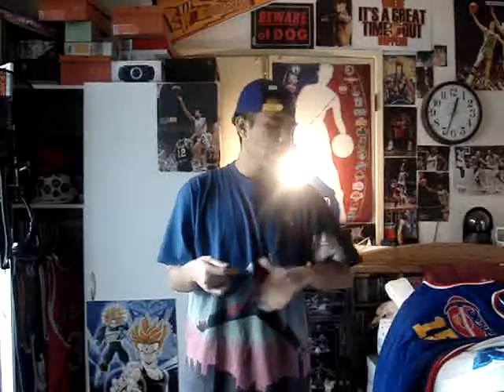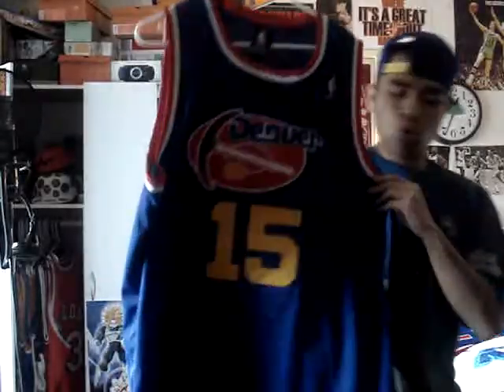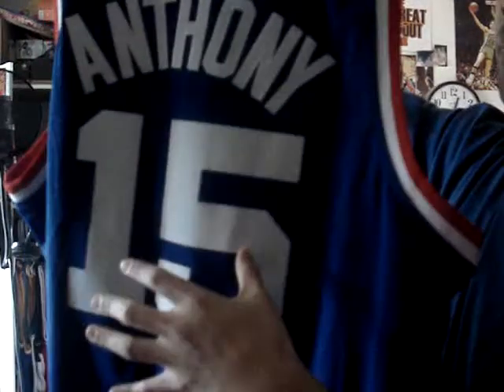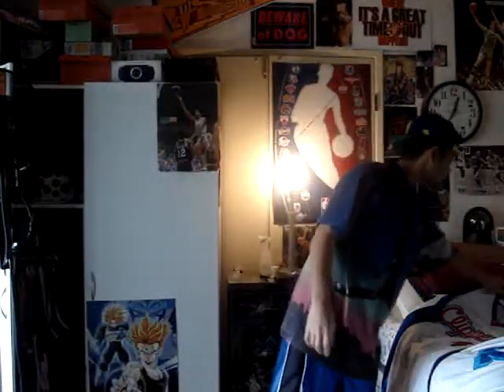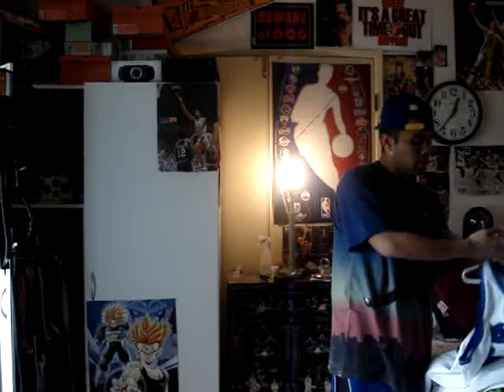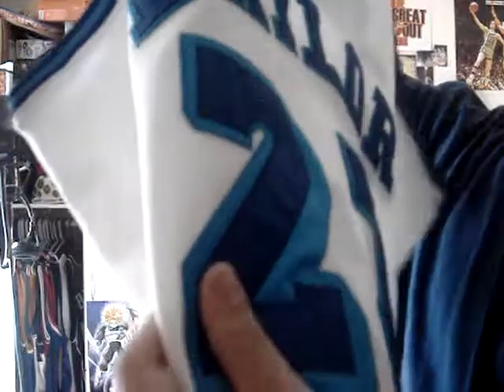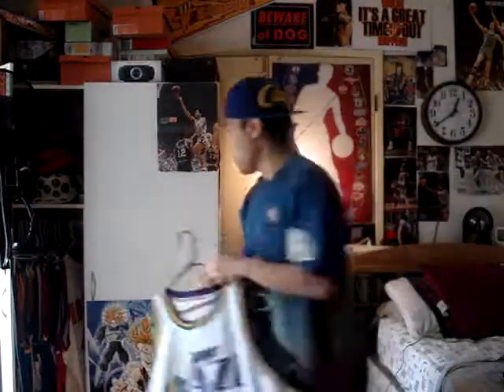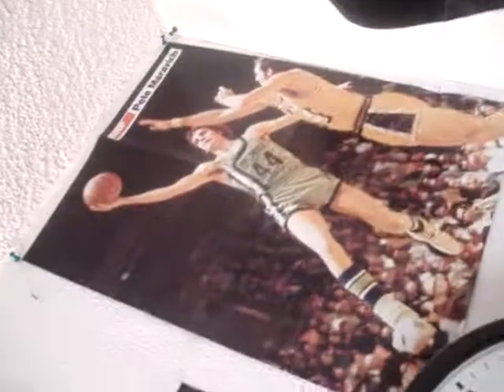Personal Jersey Collection VOL. 10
READ FIRST BEFORE COMMENTING!
Corrections : Elton Brand was not traded to the sixers, Was signed by the sixers and Monta Ellis and Kevin Martin came close for the most improved award. not Rookie of the year. Thanks edge for spotting that out!

Been a long time I know but the show must eventually go on! enjoy